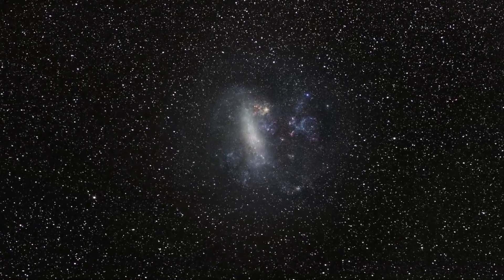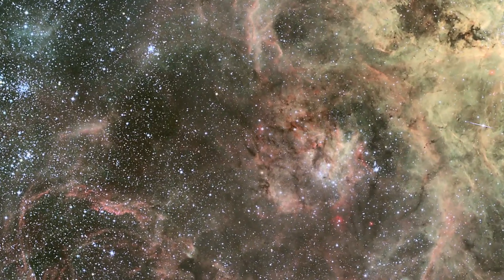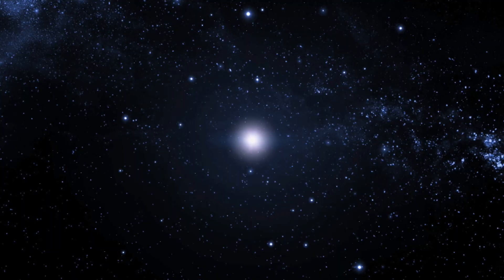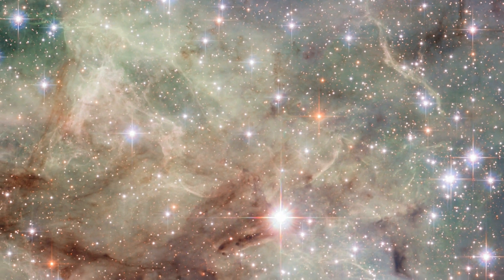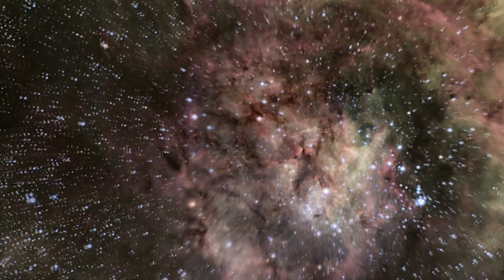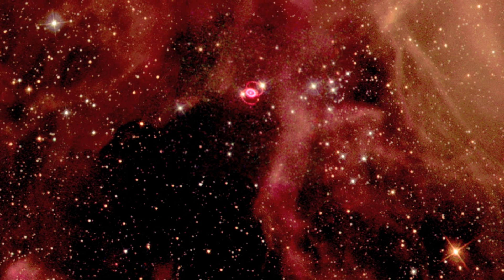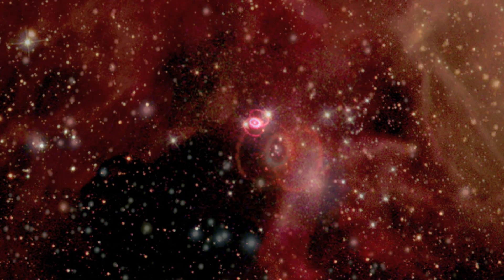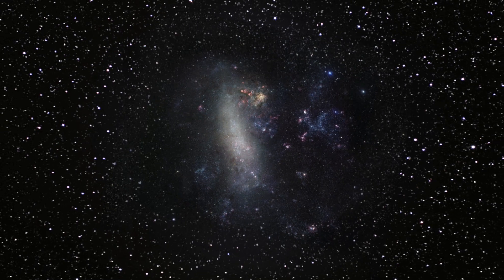Into the Spider's Lair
From Hubblecast, the famed Tarantula Nebula explored in a detailed new image from the Hubble Space Telescope. The Large Magellanic Cloud, or LMC, is a small companion galaxy of our own Milky Way. It can be seen with the naked eye, as a faint grey blotch in the constellation of Dorado.

It's a favorite hunting ground for astronomers and it has been studied by many telescopes. Its most dramatic feature is the Tarantula Nebula, a bright region of glowing gas and energetic star formation. Hubble has produced a close-up view of this nebula, which reveals this dynamic region of our Universe in unprecedented detail.

This part of the Tarantula Nebula is one of its most dynamic, showing the area around the supernova remnant NGC 2060. These wispy tendrils of dust and gas are the only visible remnant of a star which has exploded.

After puffing out these smoky remains, the core of the star that formed NGC 2060 collapsed into a pulsar, which is a type of neutron star. The Tarantula nebula glows brightly because the atoms in its hydrogen gas are excited by the bright, newborn stars that have recently formed here.

These toddler-stars shine forth with intense ultraviolet radiation that ionizes the gas, making it light up red and green. The light is so intense that although around 170 000 light-years distant, and outside the Milky Way, the Tarantula Nebula is nevertheless visible without a telescope on a dark night to Earth-bound observers.

But the biggest and brightest stars in the Tarantula are actually just outside Hubble's field of view. This wider, but less detailed view of the Tarantula Nebula was taken with the MPG/ESO 2.2-metre telescope, at La Silla Observatory in Chile. It shows the source of much of the Tarantula's light: the super star cluster RMC 136.

So it wasn't in fact that long ago that astronomers were still debating whether this intense light came from a compact star cluster, or perhaps an unknown kind of super-star. It's only been in the past 20 years that we have been able to prove that it is indeed a star cluster - albeit one that hosts some of the most massive stars that have ever been observed.

The Tarantula Nebula also hosts the supernova 1987a. Now, of all the supernovae that have been observed since the invention of the telescope, this one is by far the closest to us. Pulling further back, the size of the Tarantula Nebula relative to its host galaxy becomes clear. It is the brightest known star forming region in the local Universe and one of the most attractive spots in the night sky.